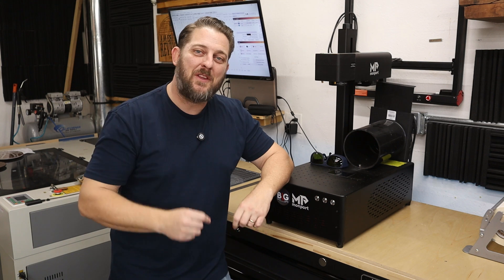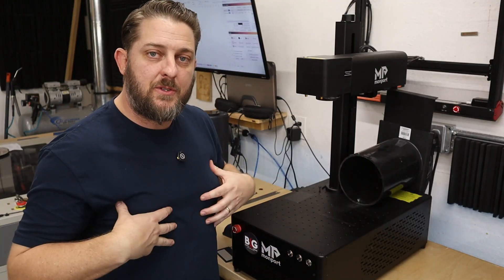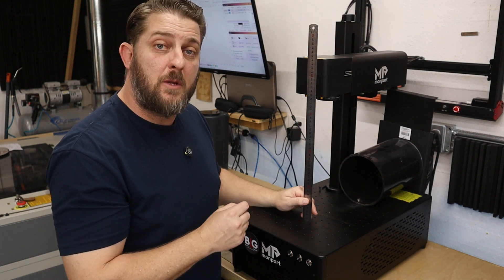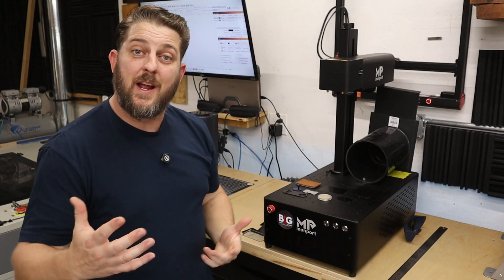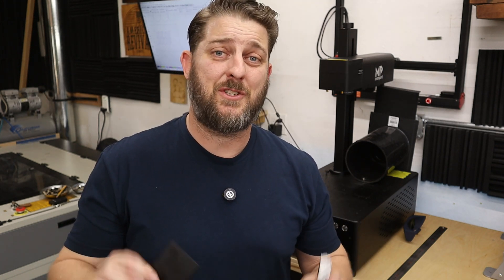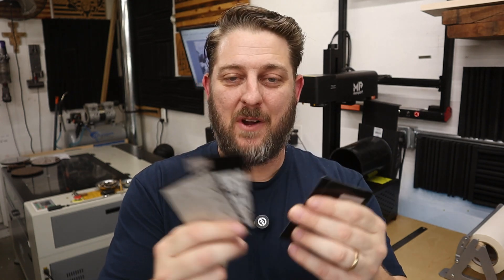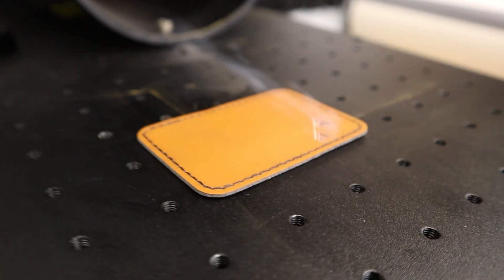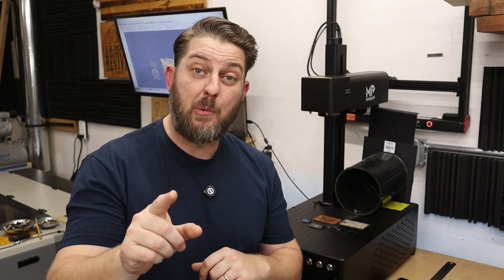Exploring The Monport GI60 MOPA: Setup, Tests, And Tips! | Brett's Laser Garage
Join me as I explore the Monport GI60 MOPA fiber laser for the first time! I'll show you how to set it up and test it on cool projects. Start your next project with the best tools in hand!

Take advantage of the next video for more laser fun.

Lasereverything.net

20 Inch High Velocity 3 Speed, Wall-Mount Fan
8.9" PC Tablet
3M WorkTunes Connect Hearing Protector with Bluetooth Wireless Technology

This video is about Exploring The Monport GI60 MOPA: Setup, Tests, And Tips. But It also covers the following topics:

Fiber Laser Unboxing
Laser Engraving Metal
Monport Laser Test

Video Title: Exploring The Monport GI60 MOPA: Setup, Tests, And Tips! | Brett's Laser Garage